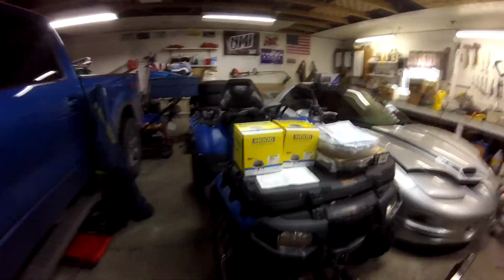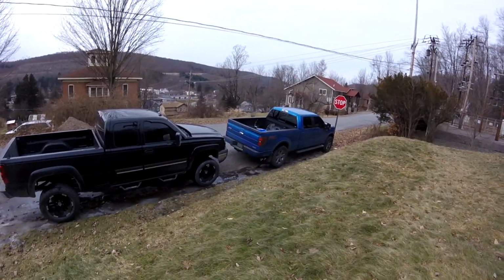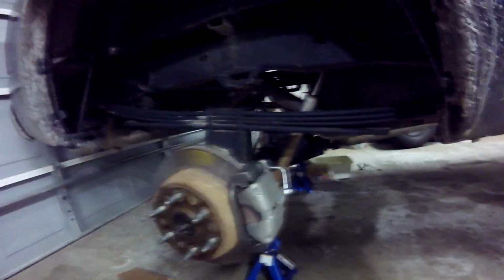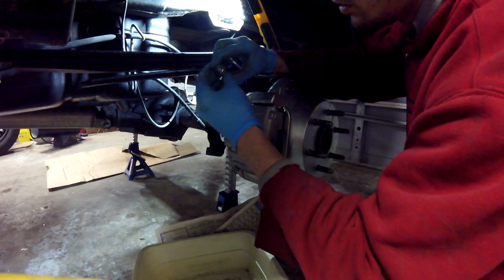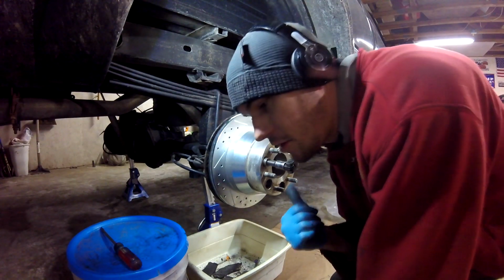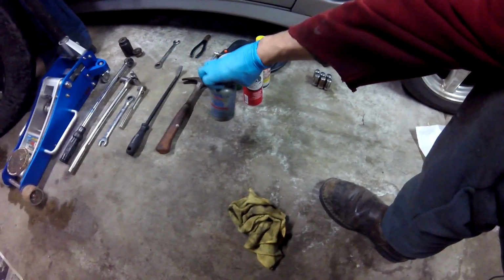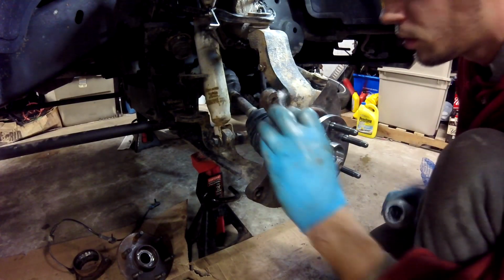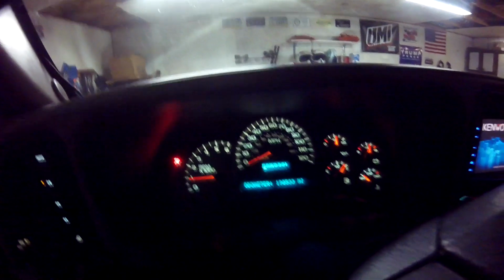'04 Silverado gets new wheel bearings, & rear brakes!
This video ran on just a tad too long, but I can promise it is informative and entertaining!

In this video, I replace the rear brakes and front wheel bearings on the 04 Silverado! I didn't realize how noisy my front right bearing was! It's much more quiet inside up front now. It had a little bit of play, but nothing horrible. I mainly changed them out due to the ABS light being on.

I knew months ago my rear brakes were on their last life line. Took care of that now with the PowerStop Truck Tow & Performance brake kit. Good quality pieces and a great cost.

Not on the video, but I also took care of my CEL. Explained in video, it was an Evap Solenoid that had gone bad & had a TSB out. Replaced by dealership. Also, Bank 2 Sensor 2 was bad. Luckily I had one at hand that worked!

I always enjoy working on this truck! More to come next time with the AirBag Clock Spring to remedy the AirBag code!

Parts used:
Moog wheel bearings for '99/'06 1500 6 lug 4wd.

PowerStop Truck Tow & Performance rear brake kit

Russell Performance braided stainless steel brake hose lines

A1-Cardone right rear single piston caliper

Wearever left rear single piston caliper